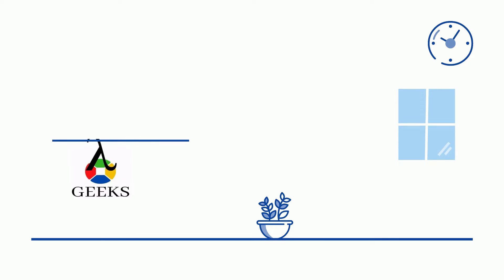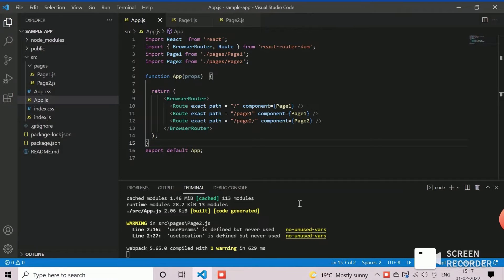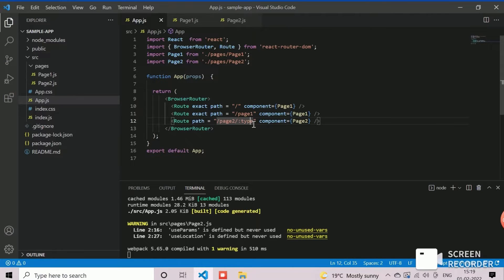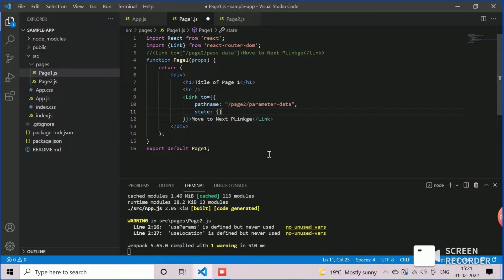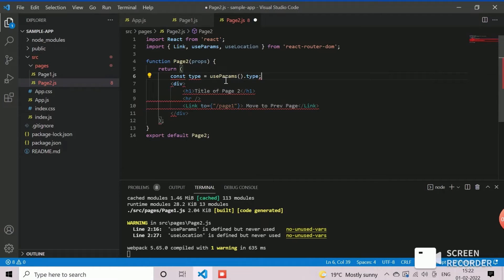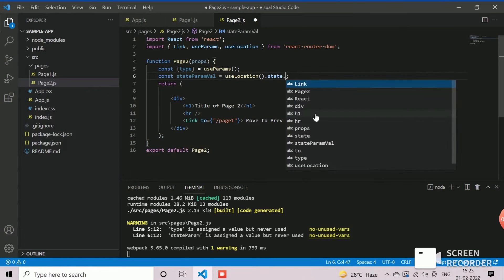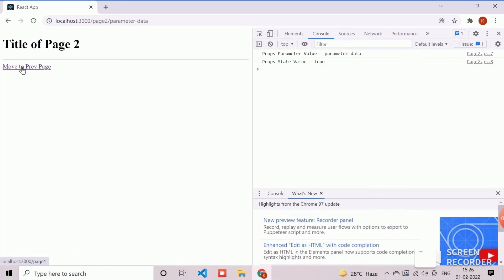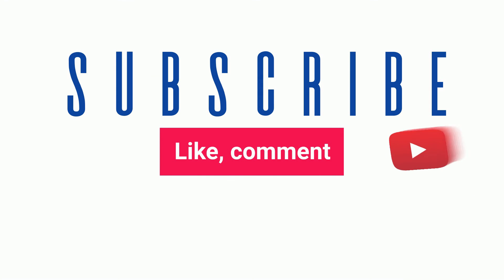React JS Tutorial-8: React Router Link Pass Props